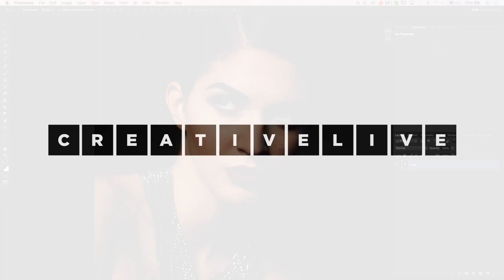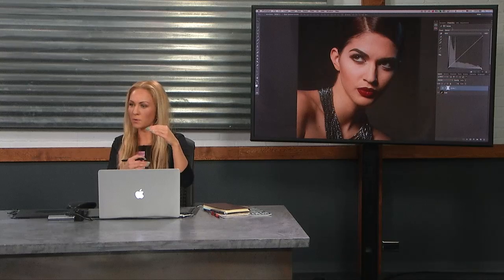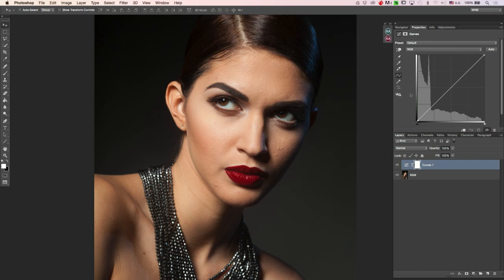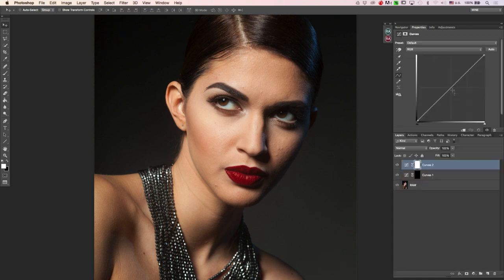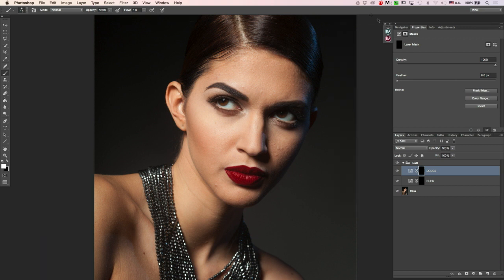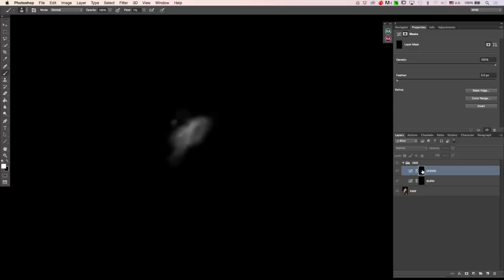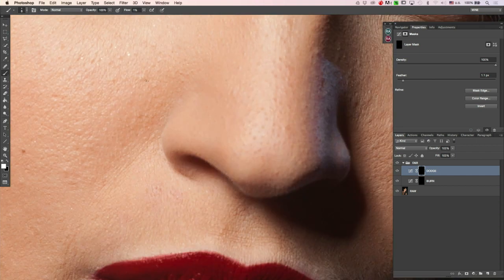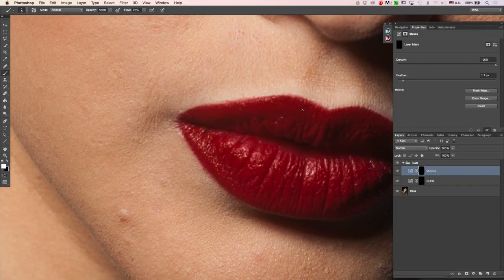Commercial Beauty Retouching: Dodge and Burn Tips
In this clip from Photoshop Week 2015 Julia Kuzemenko McKim shares her beauty retouching techniques.

Learn how to use photoshop to retouch photos to create a glamorous look!

Get a complete Photoshop education with our collection of classes from Photoshop Week 2015!